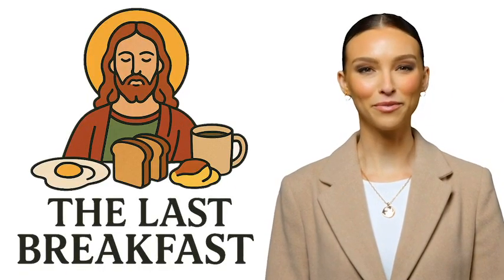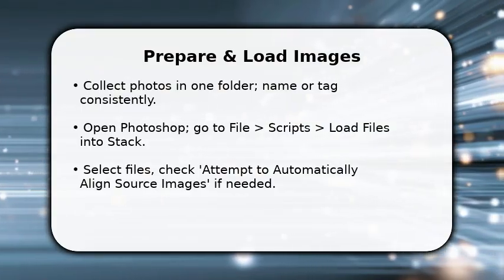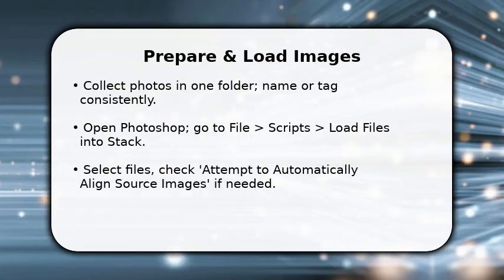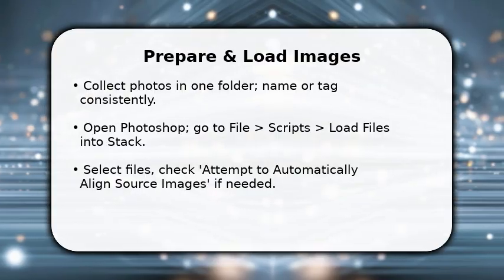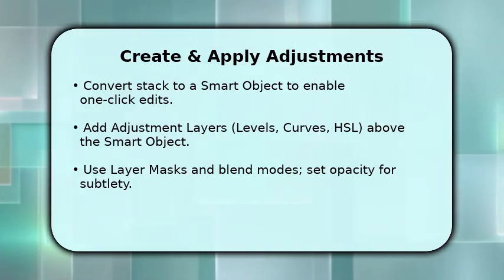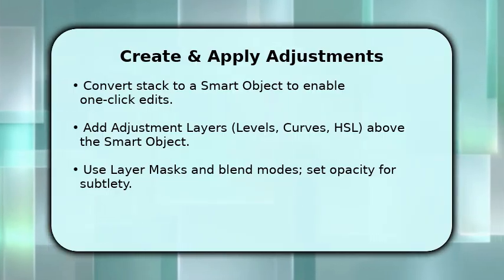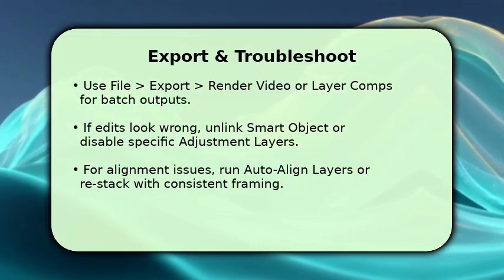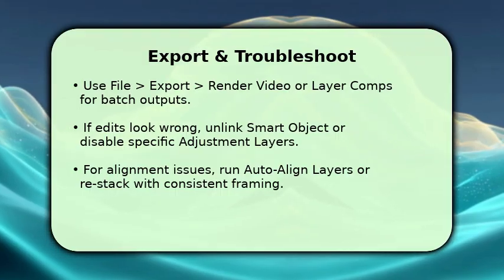How to Apply Edits to Multiple Photos in Photoshop (easy Method)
Discover the simple way to apply uniform edits across multiple photos using Adobe Photoshop. This tutorial guides you through selecting, batch processing, and applying filters or adjustments consistently for a professional finish.

Photoshop, Batch Edit Photos, Apply Edits in PS, Multiple Image Processing, Consistent Adjustment Technique, Photo Retouching Tutorial, Efficient Photography Workflow, Adobe Creative Suite Guide, Image Alignment and Correction, Photoshop Batch Mode